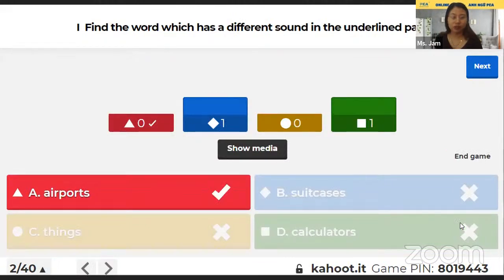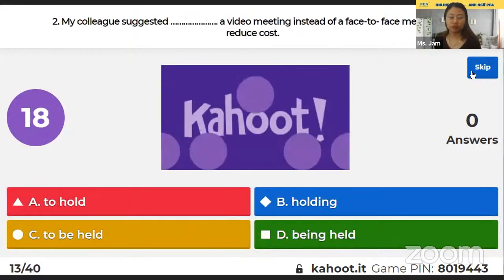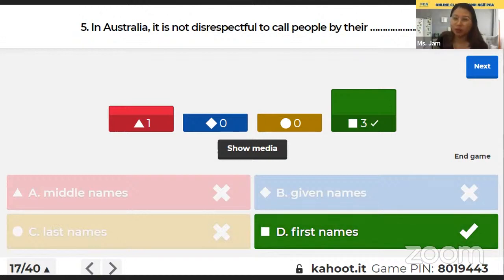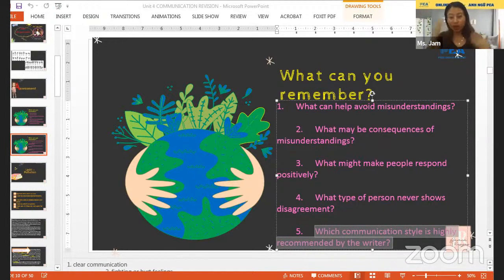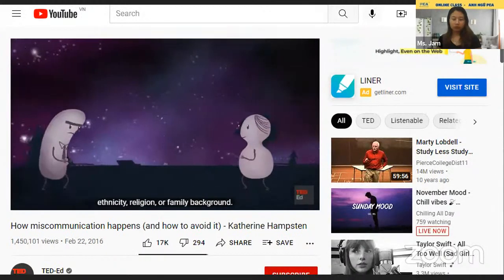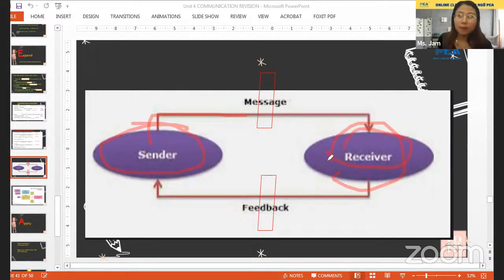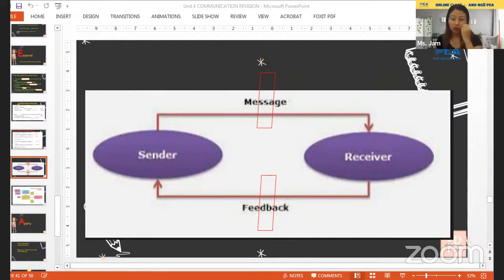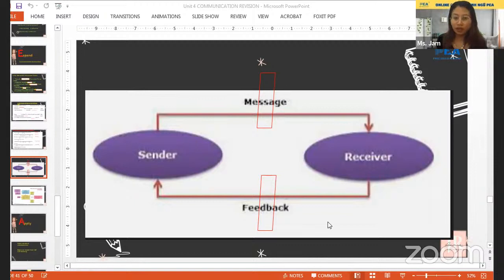PEA ONLINE CLASS Unit4 Revision